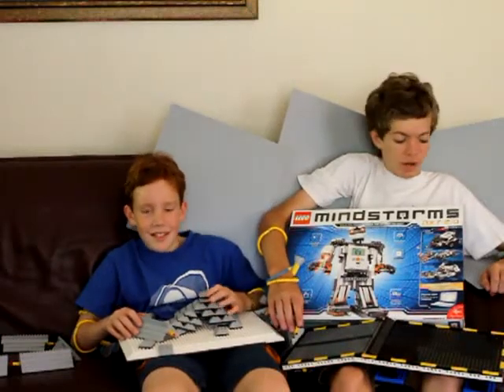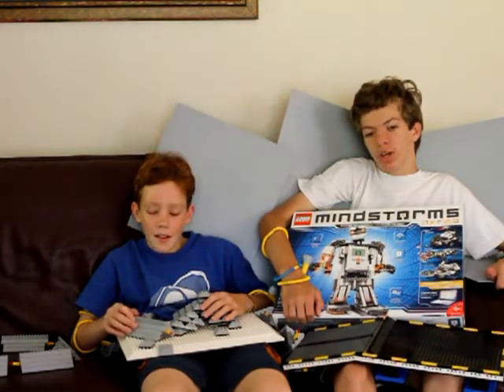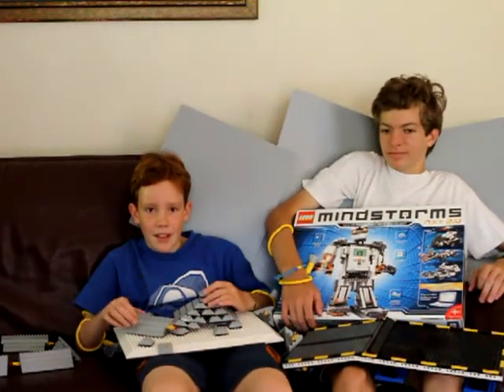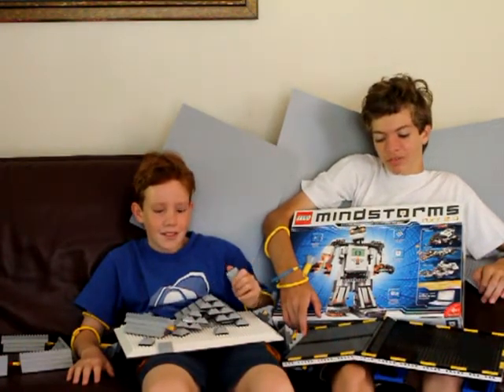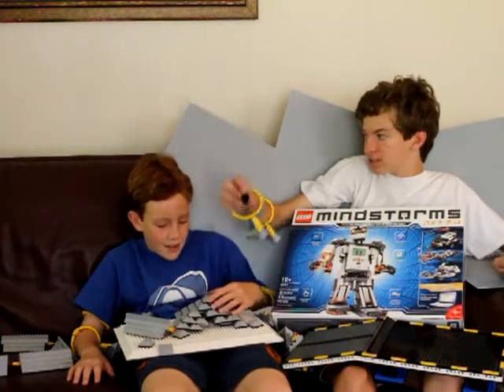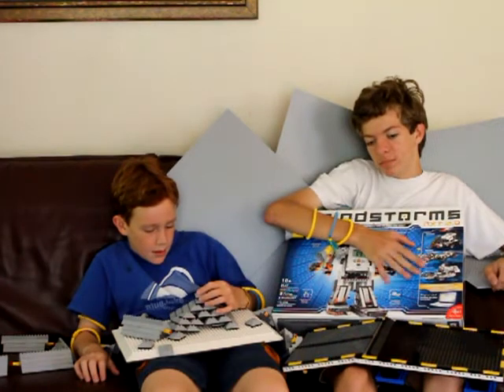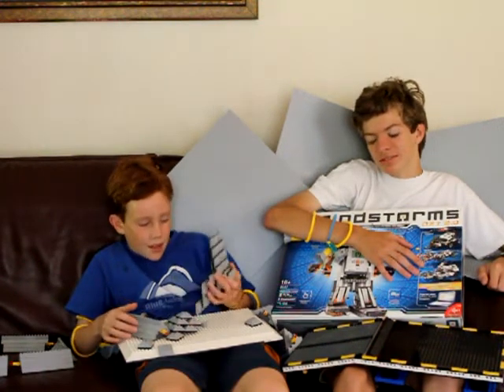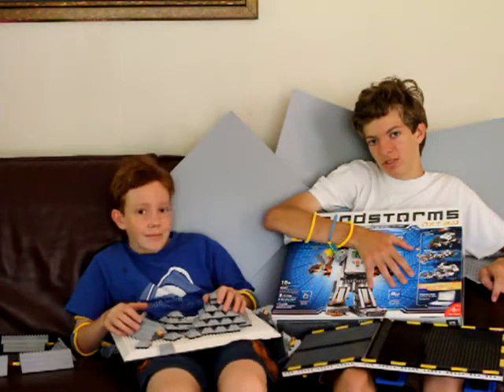LegoAces Video Blog 5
We put together all the parts and unpacked the NXT. We will begin working on the robot in the days to come. Josh left before we made this video blog